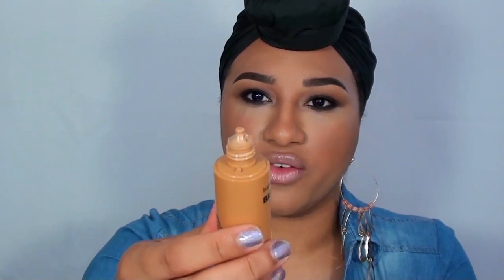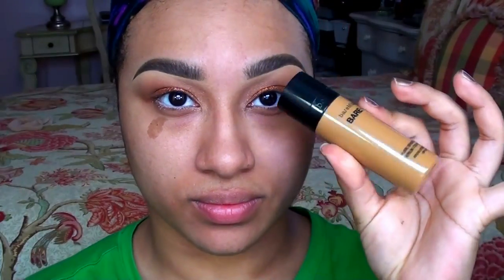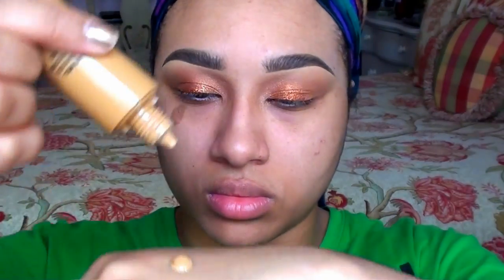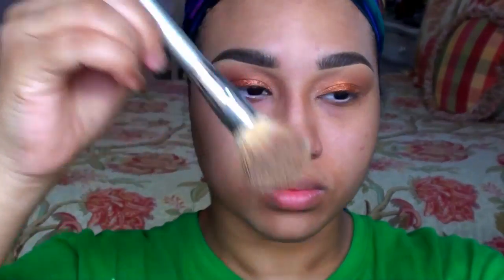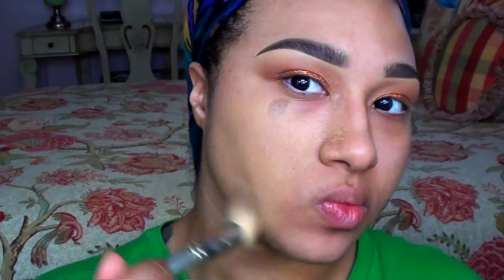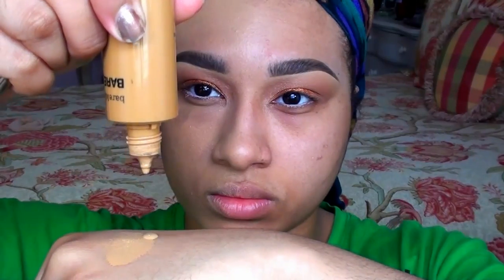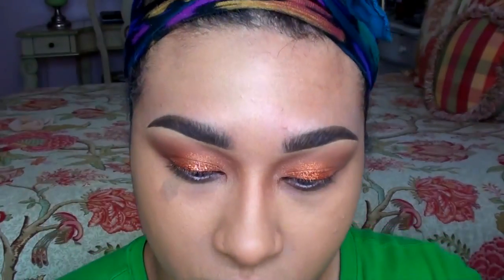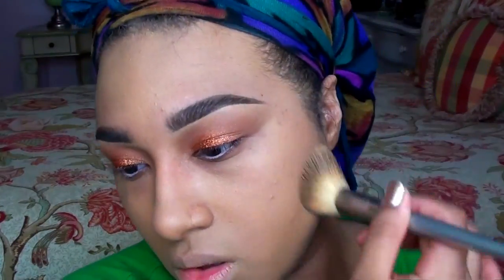Review+DEMO| BAREMINERALS Bareskin Pure Brightening Serum Foundation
Hi my loves! It's been a while since my last product review and even longer since my last foundation review. I pretty much stick to what I know but for some reason I could not pass this up and I'm glad I didn't!

I hope you find this review helpful.

MY MAKEUP DEETZ:

EYES:
Coastal Scents eye shadow in Oatmeal Tan
MAC eye shadow in Ground Brown
NARS Larger Than Life eye liner in Via Veneto
Essence Get Big mascara
MAC Studio Sculpt  mascara

FACE:

MAC Studio Sculpt Foundation in NC 42
MAC Pre+Prime Highlighting Pen in Light Boost
Sephora Mattifying Powder Foundation in 33 Walnut
MAC Extra Dimension Bronzer in Delphic (LE)

LIPS:

MAC lipstick in Pet Me, Please (LE)
MAC lipglass in Clear Water (LE)

MY OUTFIT IN THIS VIDEO:

- SHIRT: Marshalls

- EARRINGS: Body Central